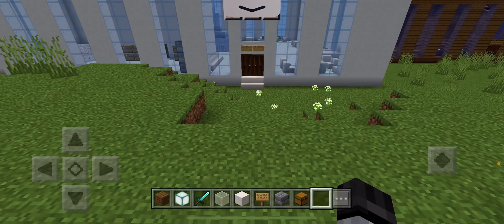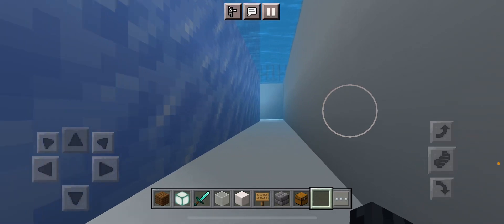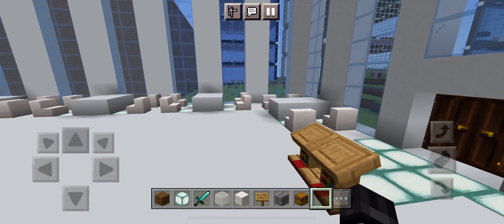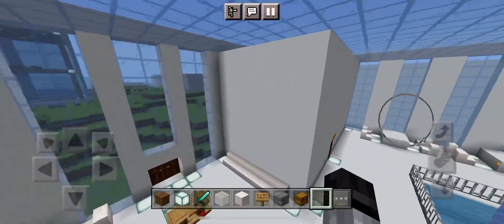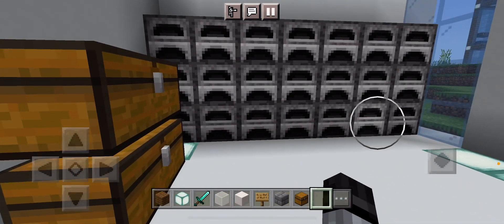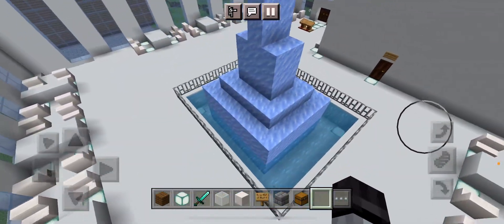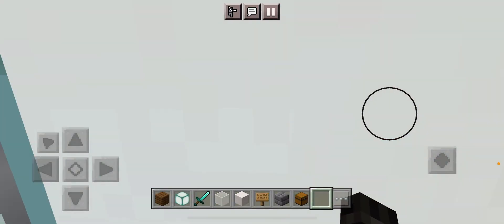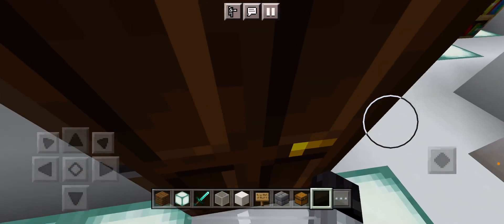Minecraft Gotham City Iceberg Lounge!